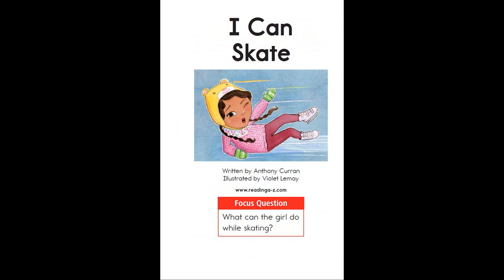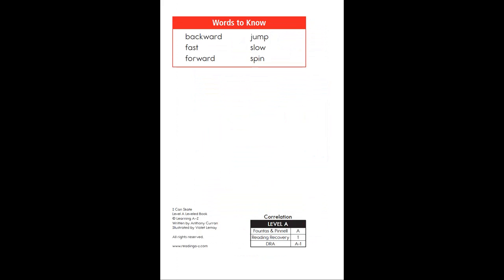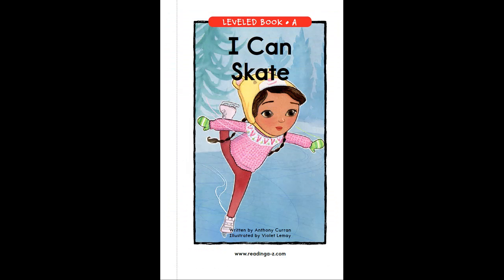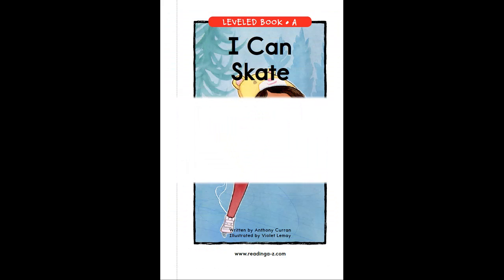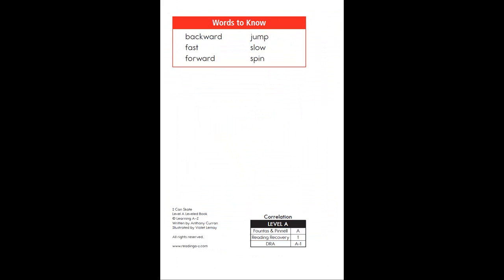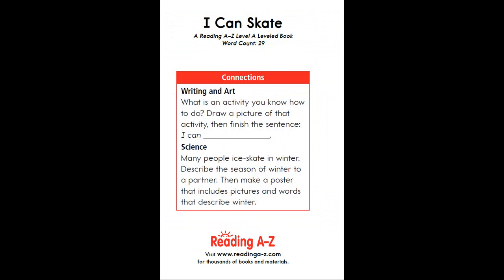I Can Skate